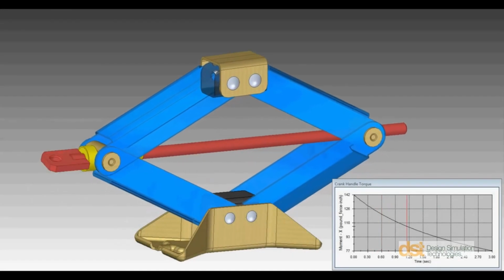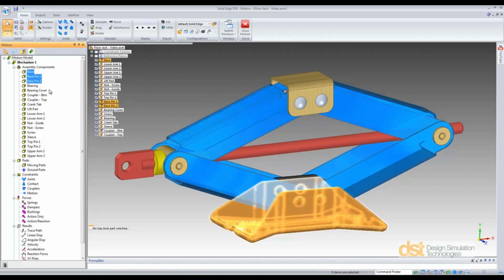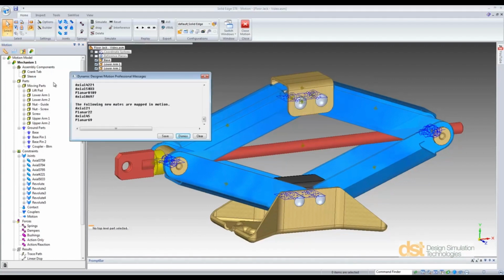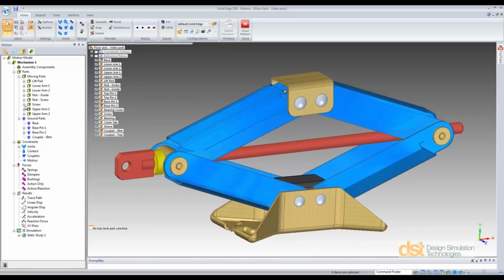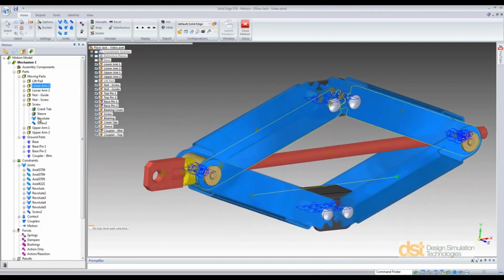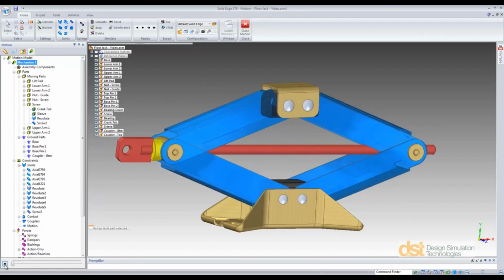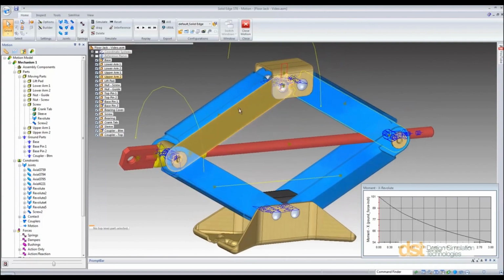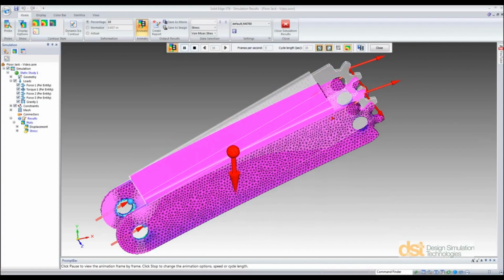Dynamic Designer Motion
DIGITALMECH SRL
Progettazione di macchine e sistemi per l’Automazione Industriale Soluzioni CAE/CAD/CAM/PLM per l’azienda.

Affianchiamo il cliente in ogni momento dall’ideazione alla realizzazione del progetto, fornendo consulenza tecnica altamente specializzata sulle eventuali problematiche di carattere progettuale, costruttivo, organizzativo e logistico.

Vuoi scaricare la Trial di Solid Edge?